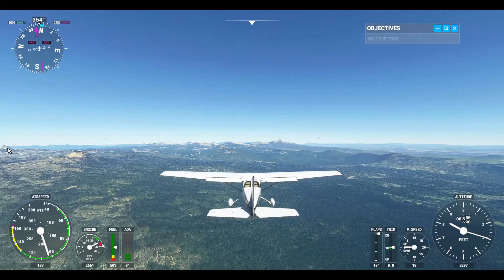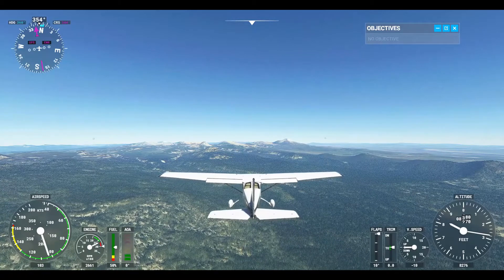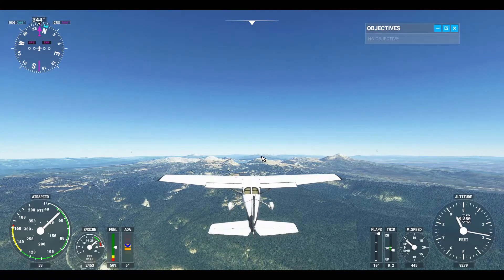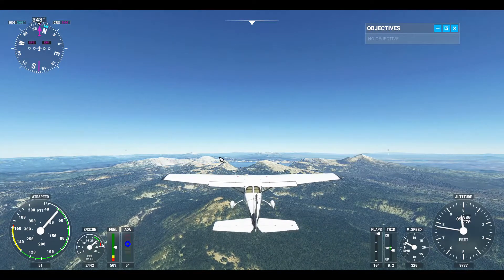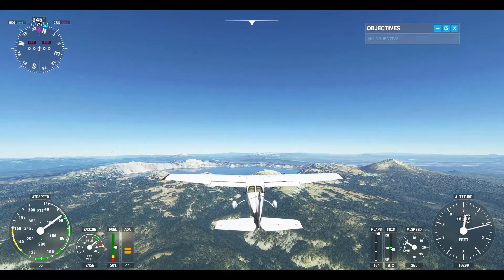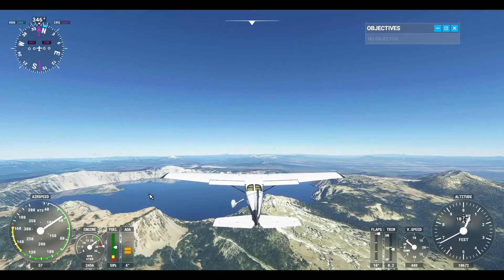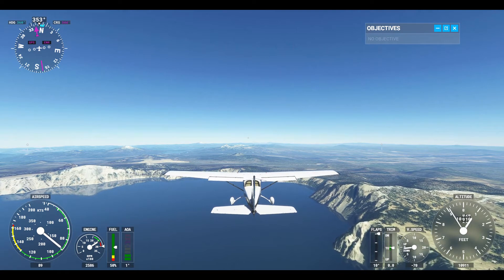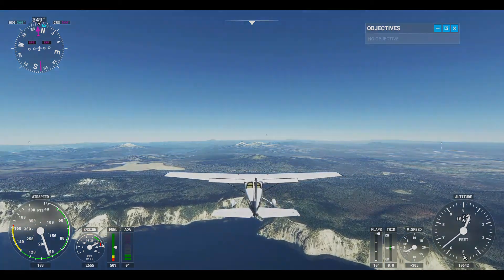Flying The Cessna 172 Skyhawk North from KMFR ~ Pt 3